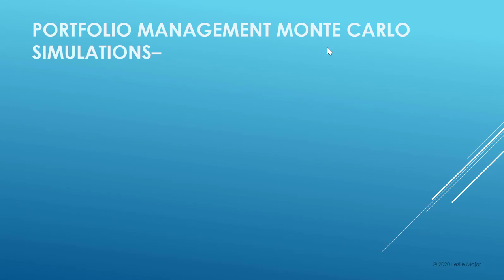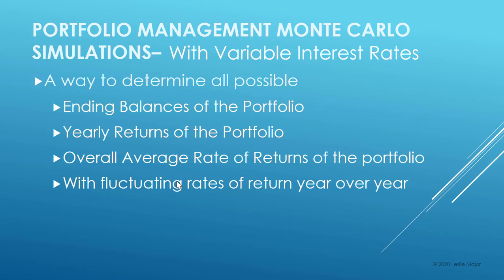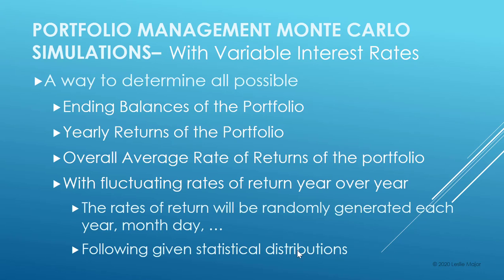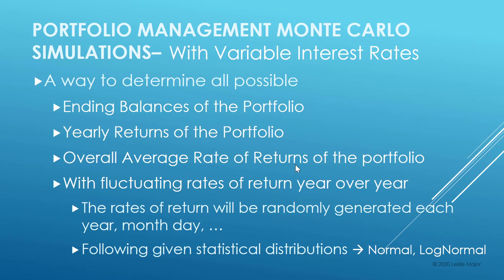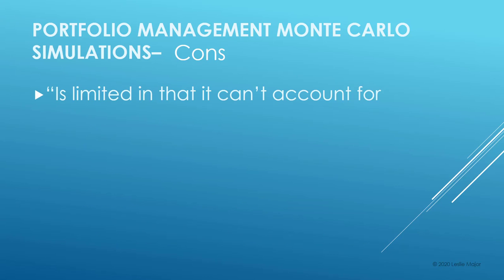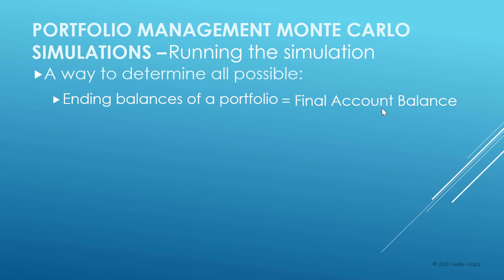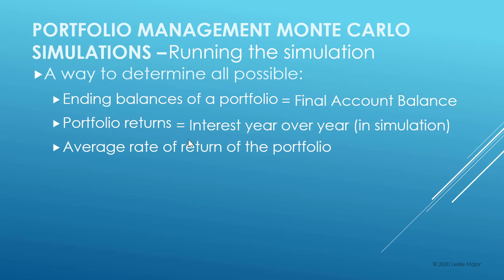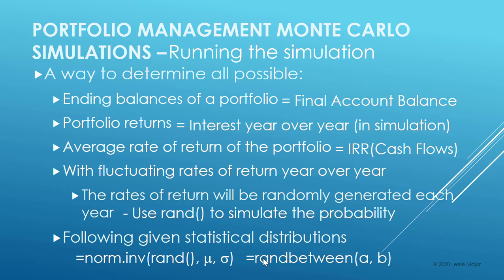Portfolio Management Monte Carlo Simulation Part 1 (of 6 videos) - An introduction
An introduction to Monte Carlo simulations for Portfolio management.  This is part 1 in a series of videos
Here are the links to all videos in this Porfolio Management Series: